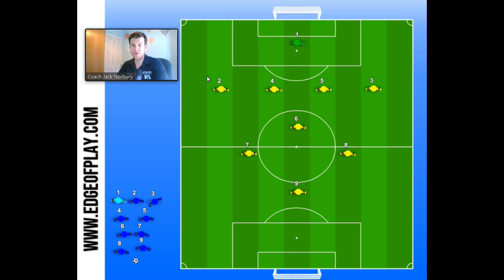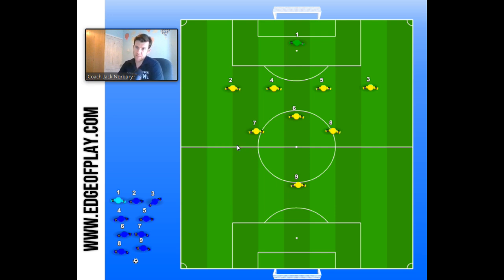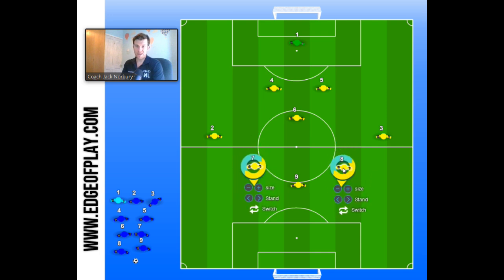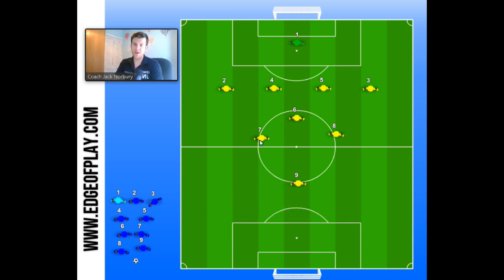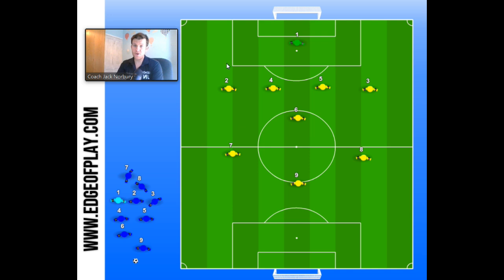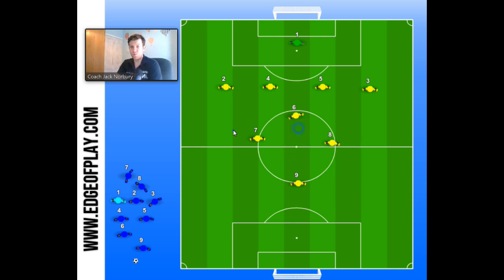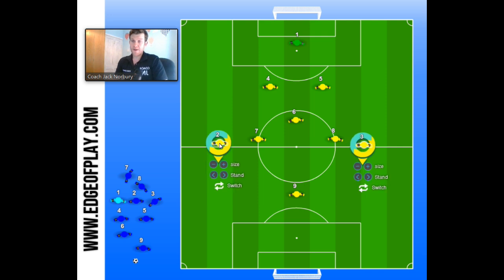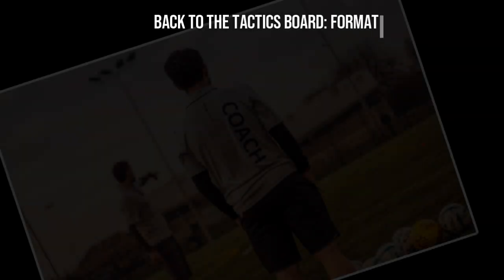Back to the Tactics Board: 9v9 Formations - The 4-1-2-1 Formation!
In the Back to the Tactics Board series on formations, Jack looks at the strengths and potential weaknesses of the many different formations in 5v5, 7v7 & 9v9 football/soccer. In this video, he looks at the 4-1-2-1 formation in 9-a-side. This formation could be good preparation for playing a 4-3-3 or 4-1-4-1 formation at 11-a-side.